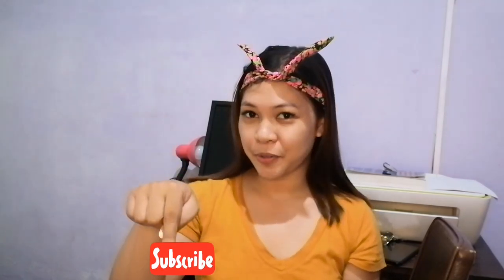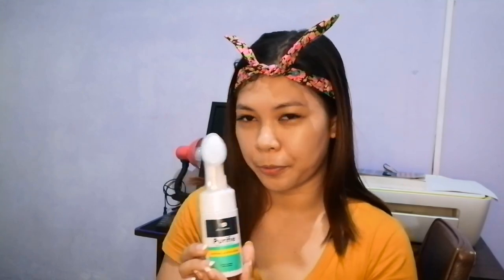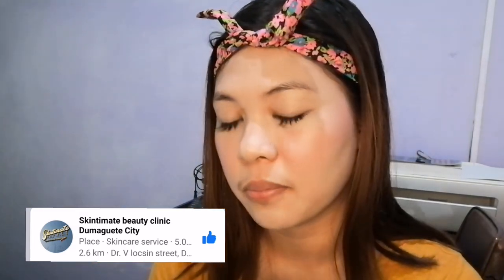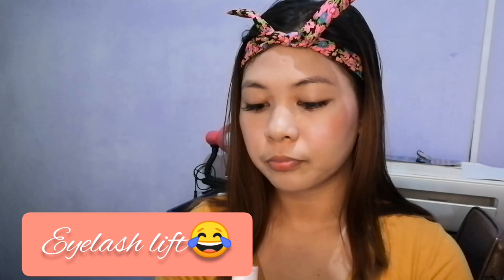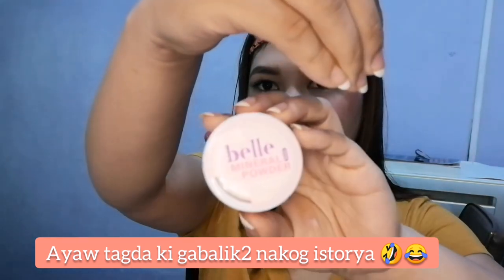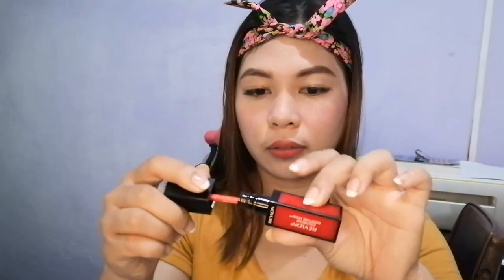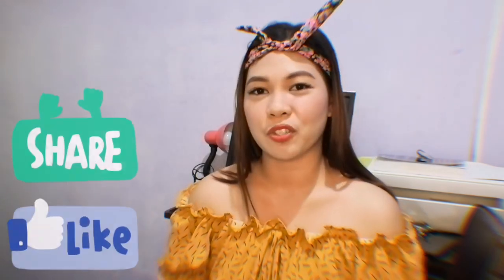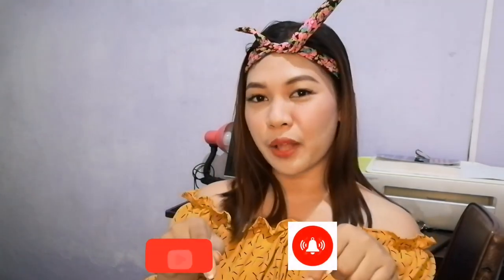My MORNING Routine + ON-THE-GO MAKE UP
Thank you so much guys for watching my videos on my channel!!!